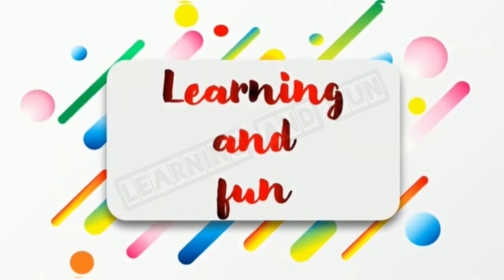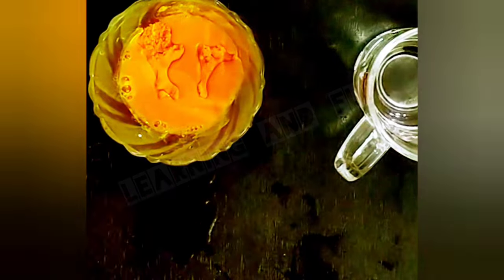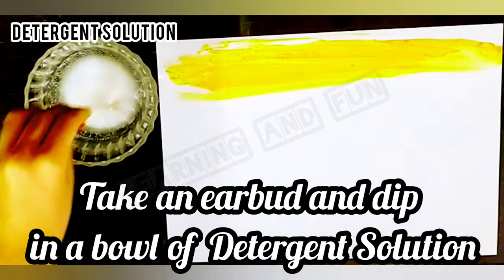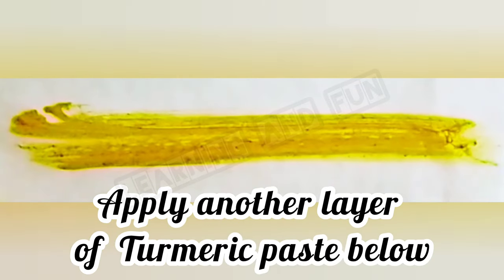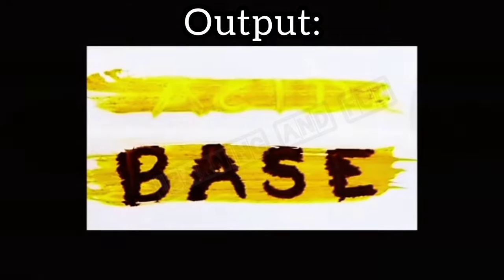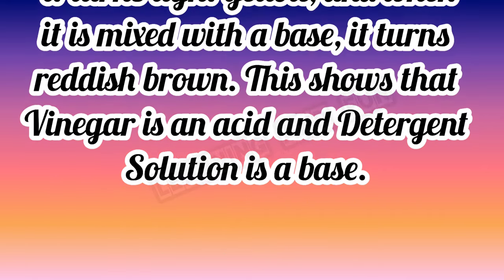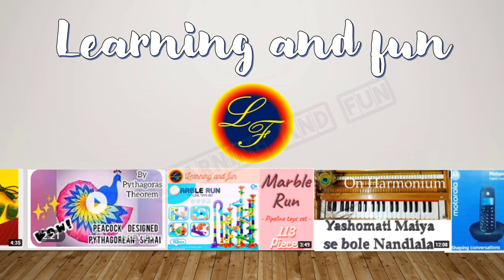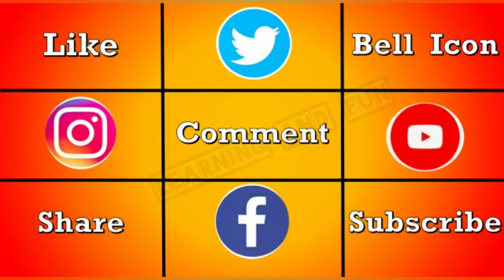Acid Base Test with indicators | Reaction of: indicator and base + indicator and acid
| Acid Base Test | With Science Behind It | Reaction of: indicator and base + indicator and acid |

Hello Friends! Here I am with another video. Here is an interesting video about a Science Experiment- Acid Base Test!